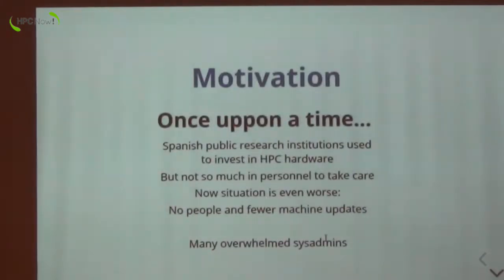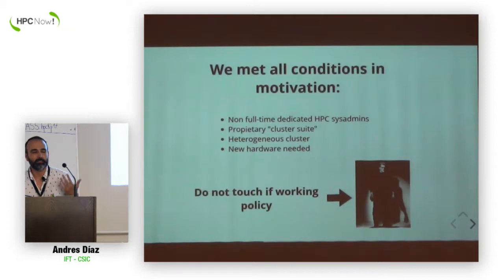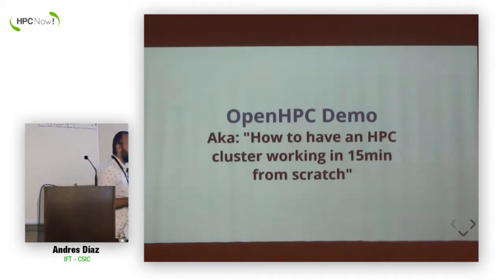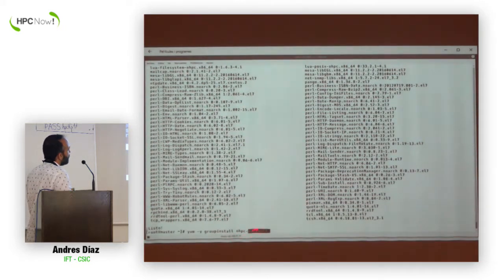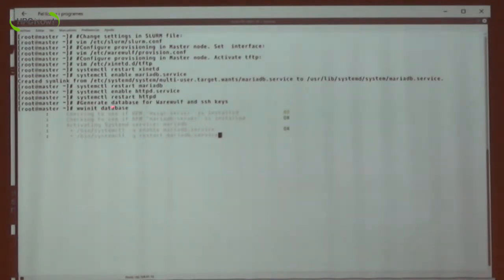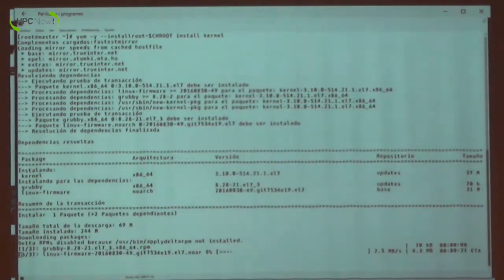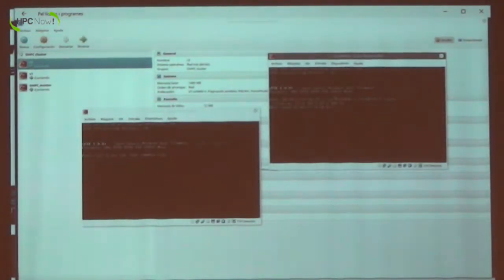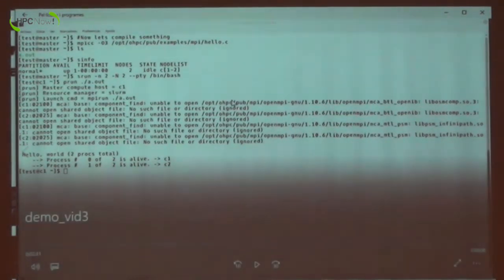Andres Díaz (IFT - CSIC) - The OpenHPC guide for the Overwhelmed Sysadmin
HPCKP'17 - June 10th - 10th Video